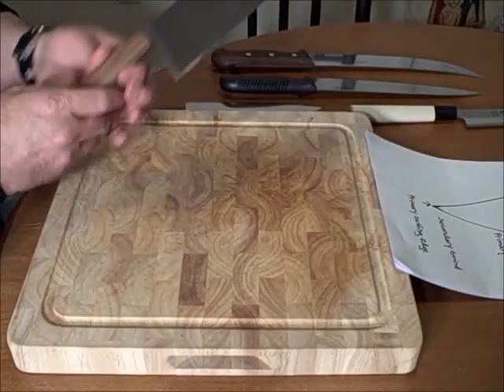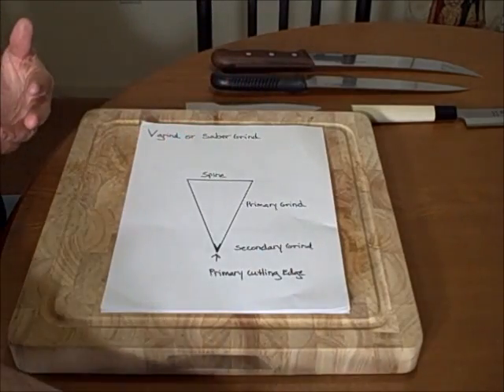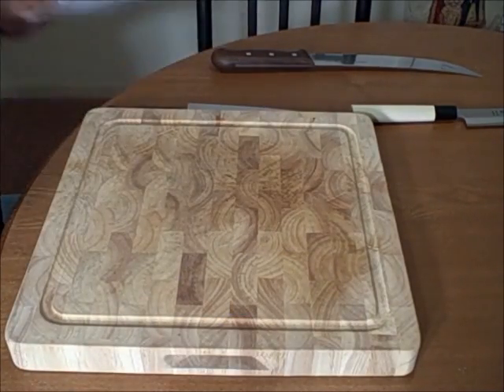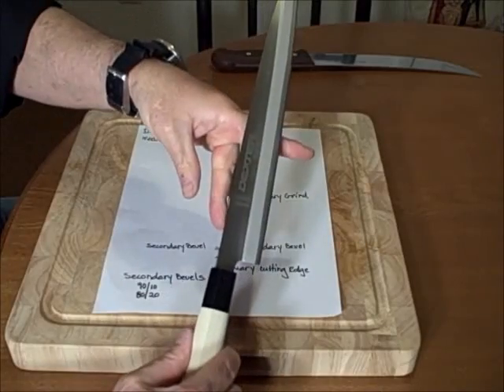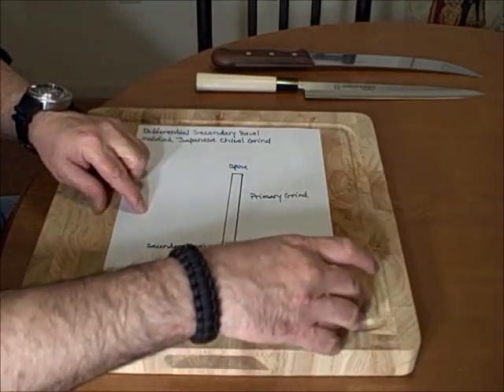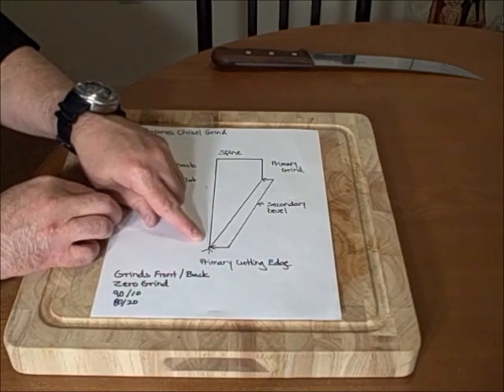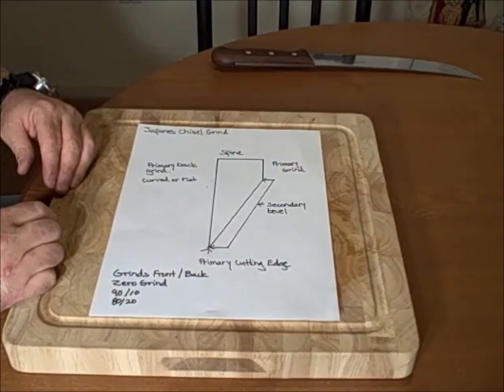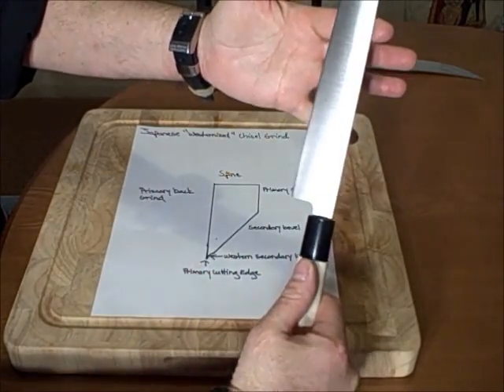Best Kitchen Knives-The 5 Basic Culinary Knife Grinds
Learn the different ways in which culinary and kitchen knives are ground to perform in different ways. Learn the five basic knife blade grind types so you can be better informed about the knives you use or want in the future.

SPECIAL PLATES:

DMT D8EE